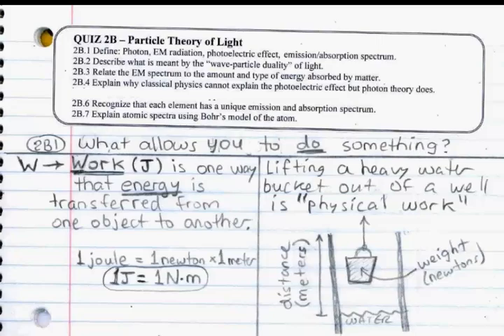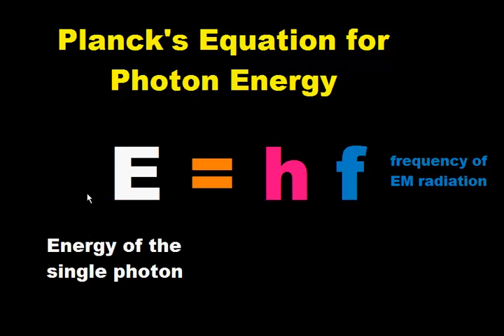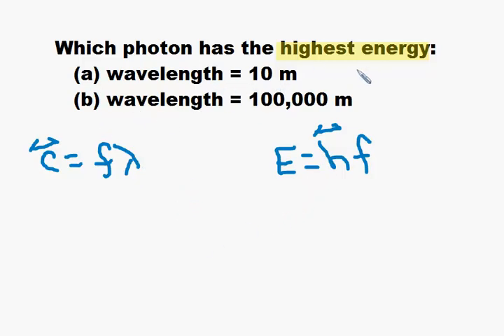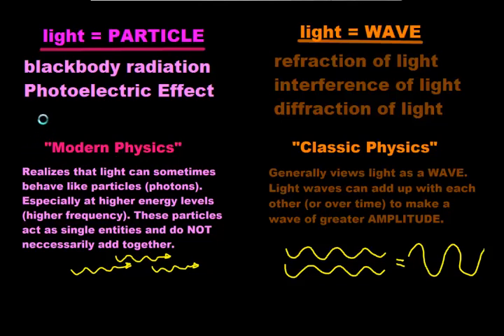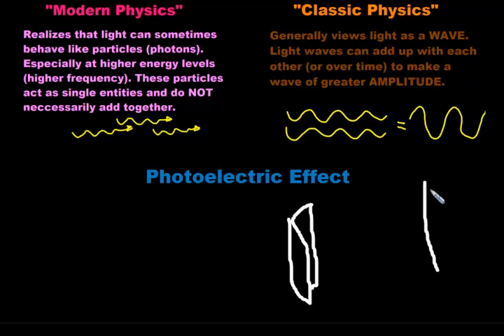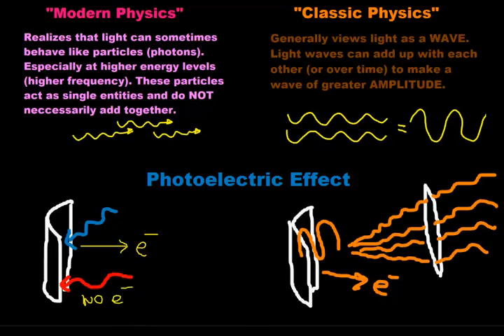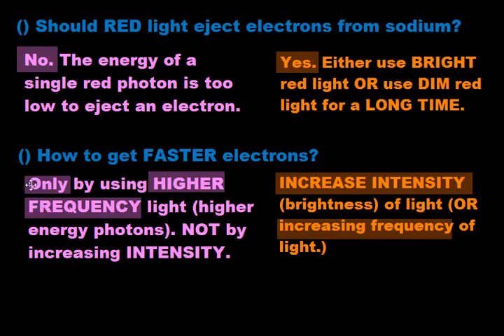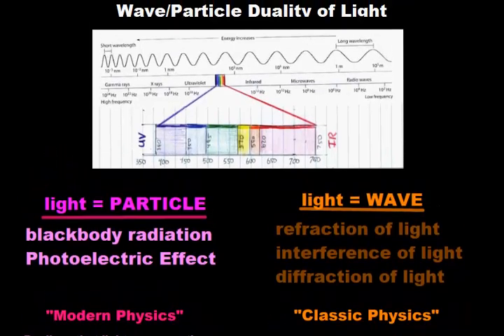2B - Particle Theory of Light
This review lesson shows examples of using the wave equation and Planck's equation for energy of a photon, and describes the difference in predictions made by "classic Physics" and "modern Physics" in regards to the Photoelectric Effect.